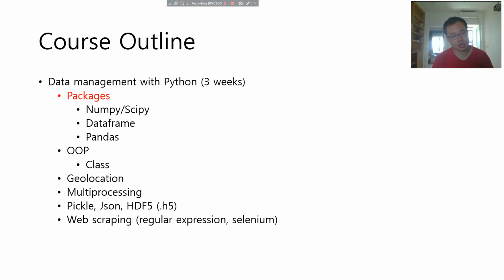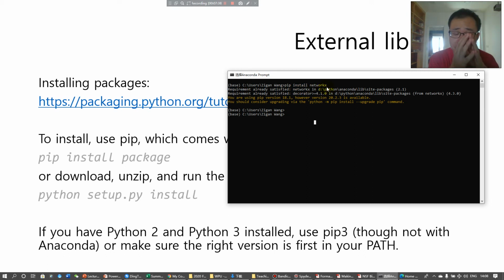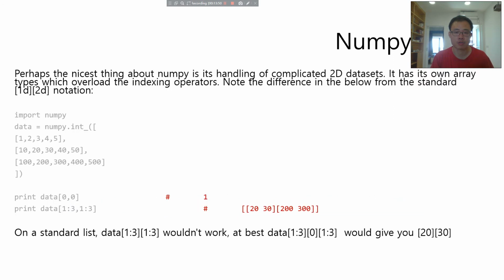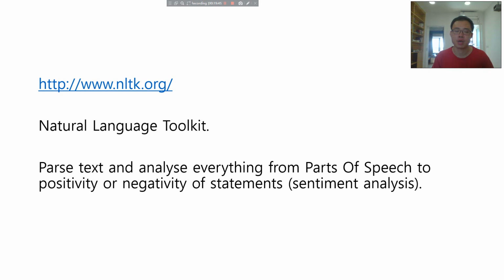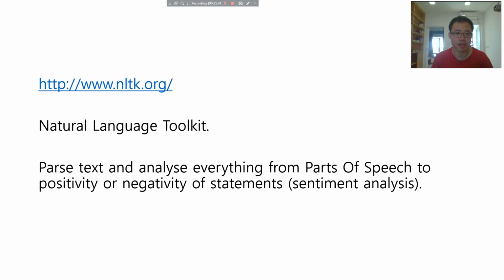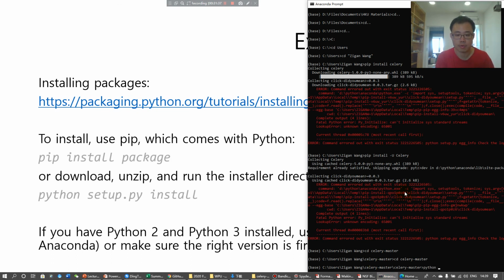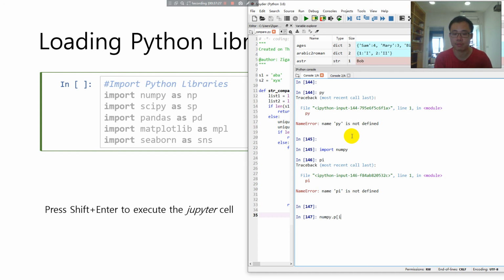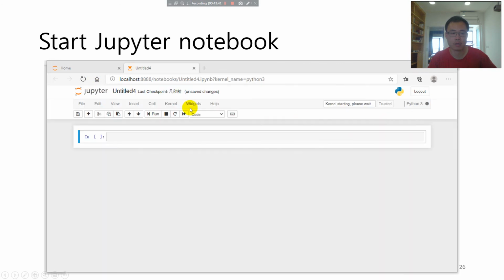Financial Programming Databases_English_Lecture 15 Python External Libraries Introduction